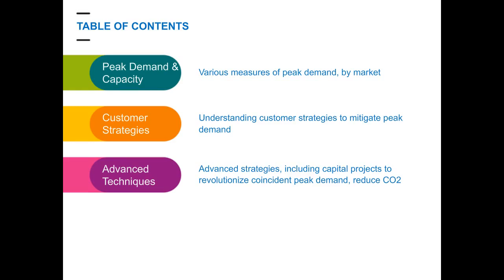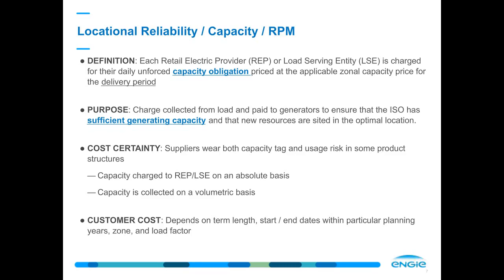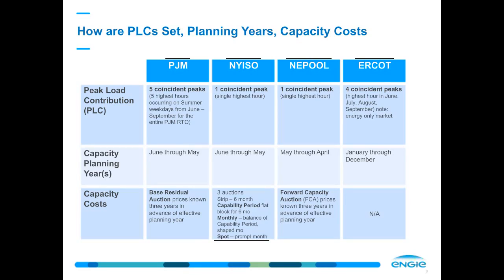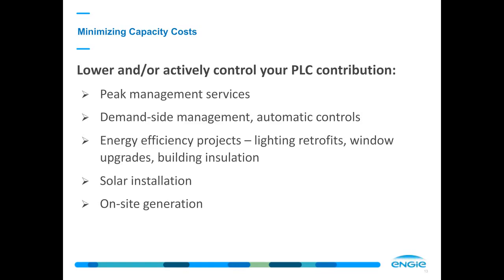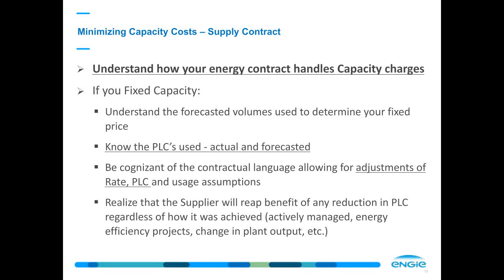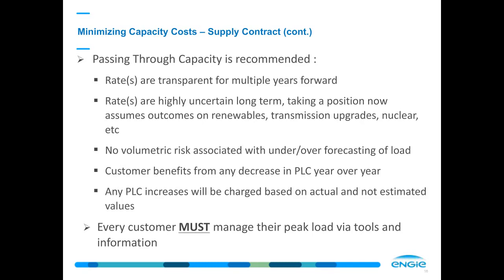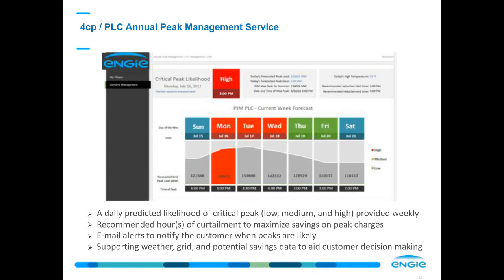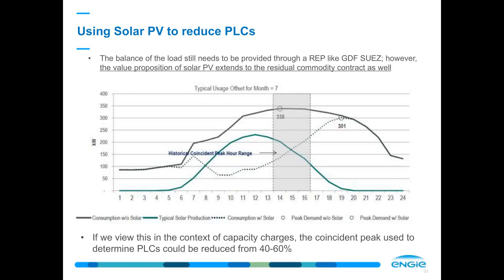Strategies to Lower Peak Demand Charges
Key topics to be discussed:

• What are the various measures of peak demand by market?
• How can understanding customers mitigate peak demand?
• Can capital projects be used to revolutionize coincident peak demand?
• What advanced strategies can be implemented to reduce CO2?